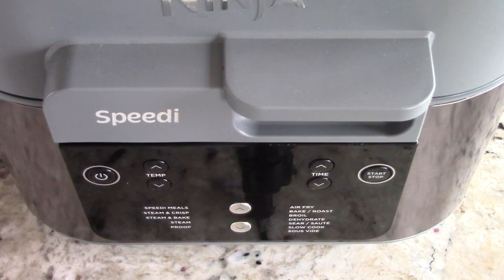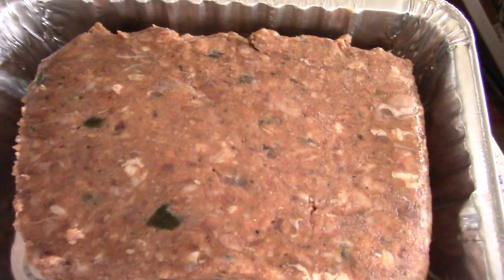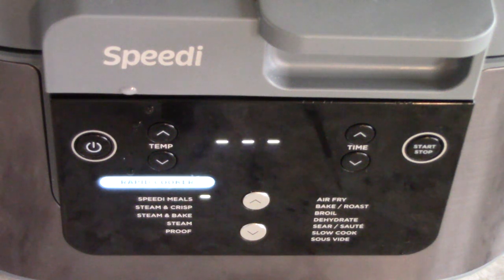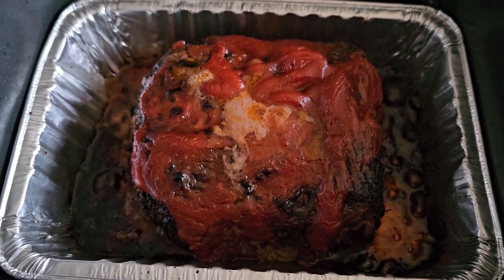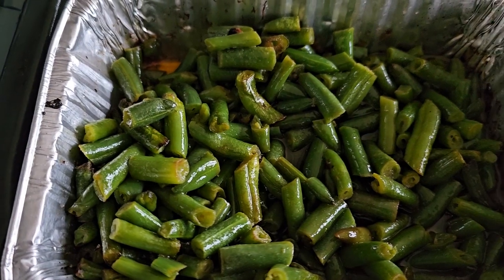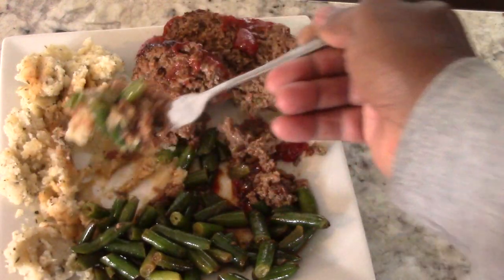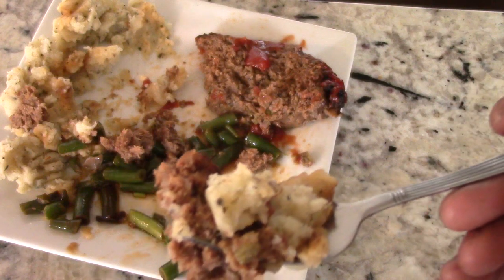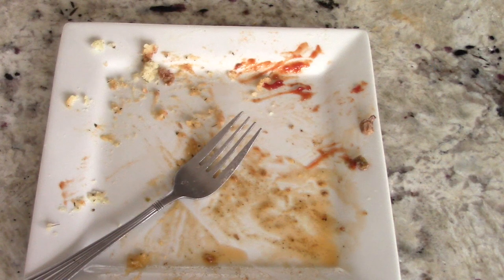Aldi BBQ Smoked Flavor Meatloaf Ninja Speedi Cattleman's Ranch Meat Loaf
Aldi BBQ Smoked Flavor Meatloaf
30 min speedi meal
2 potatoes skinned and cut up
Ninja Speedi Rapid Cooker & Air Fryer
on Amazon